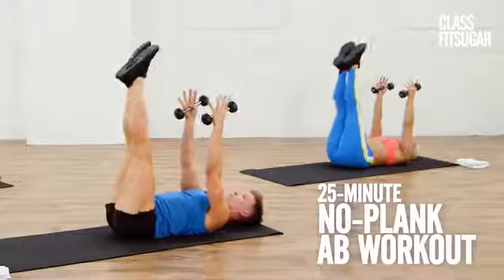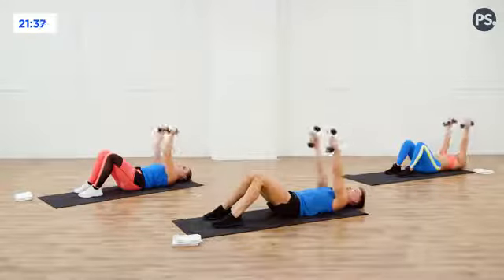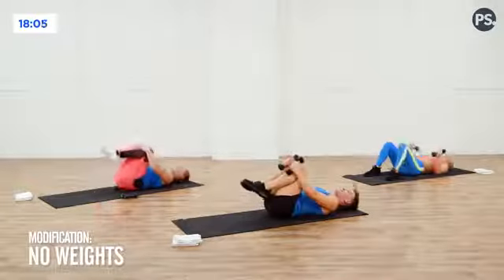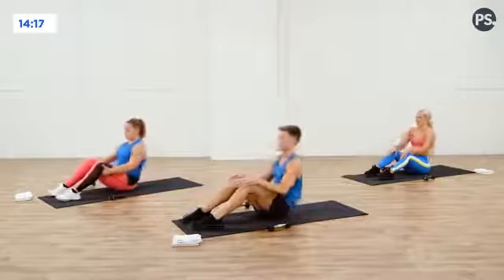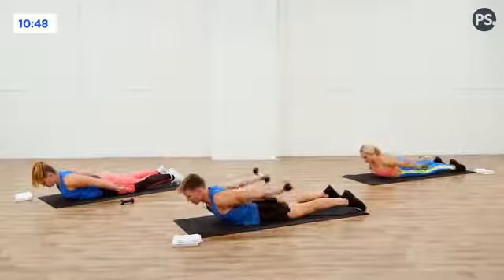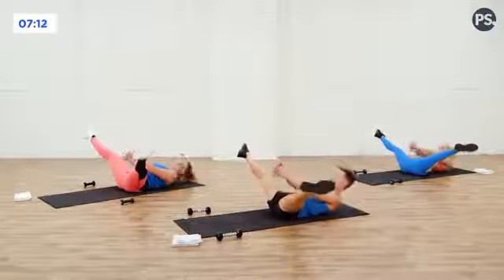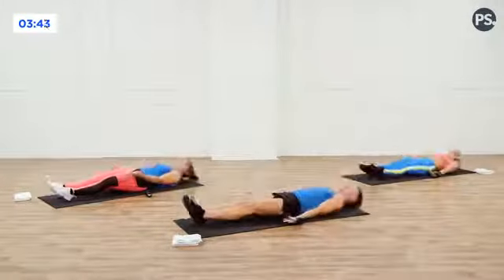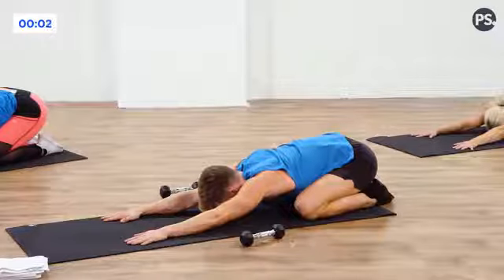25 Minute No Plank Ab Workout With Jake DuPree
✔ Videos Photos and music in their possession
✔ This video is completely made by fans. We will remove it carefully.

please don't flag my channel